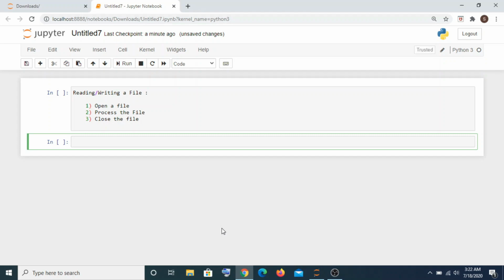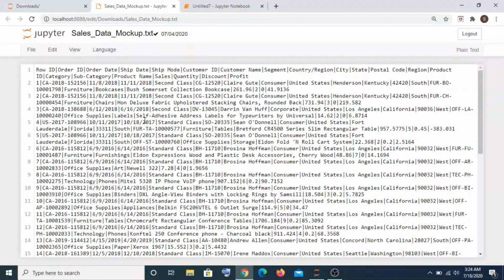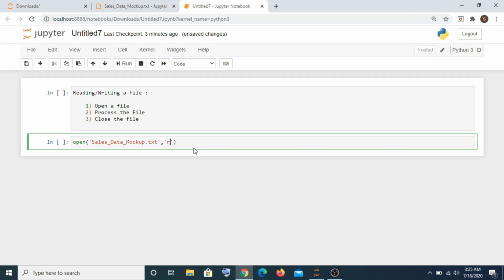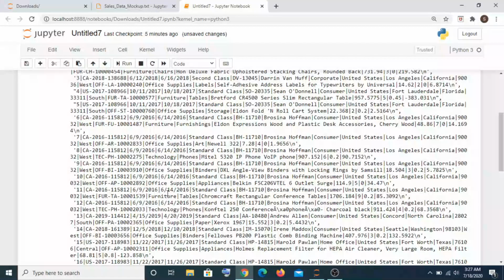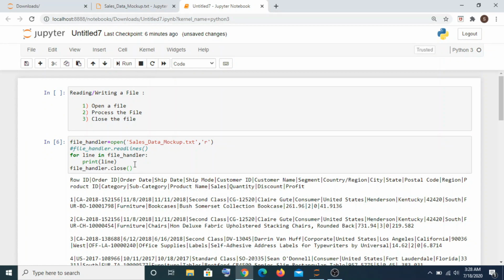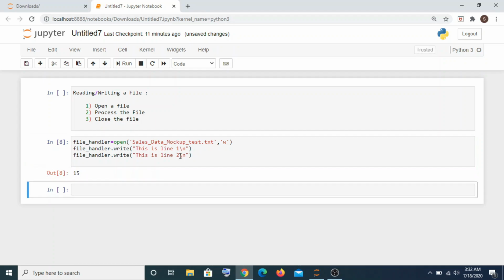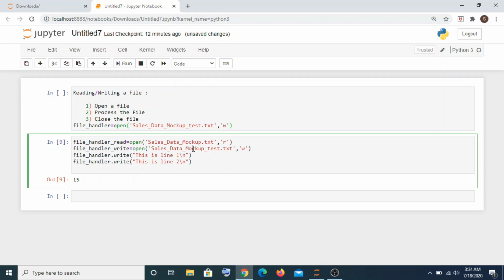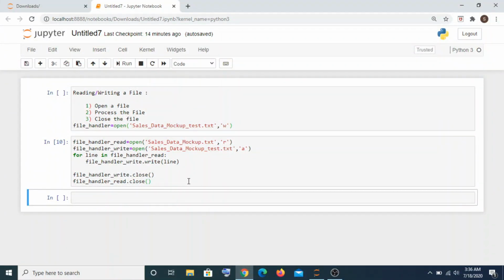Master File I/O in Python: Efficiently Read and Write Files!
In this Python tutorial, we'll explore the essential skills of reading and writing files, a fundamental aspect of working with data and storing information in your programs. Learn how to open files, read their contents, and write data to them using Python's file input/output (I/O) operations